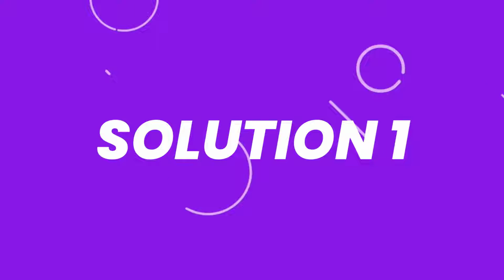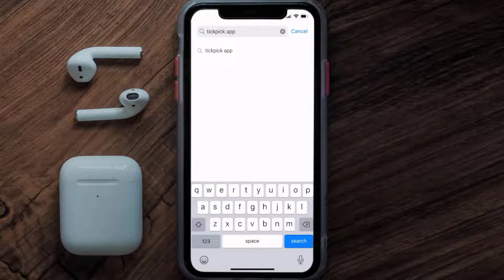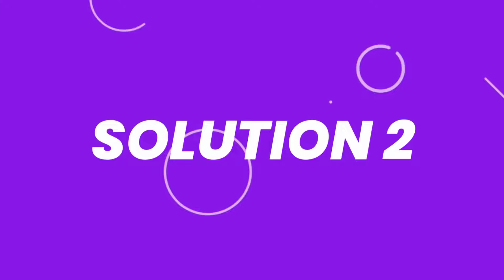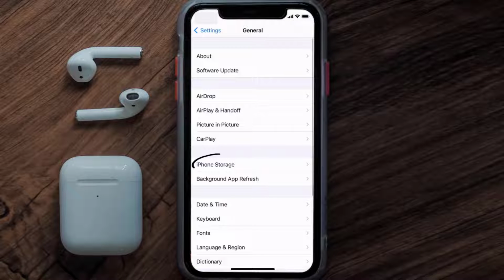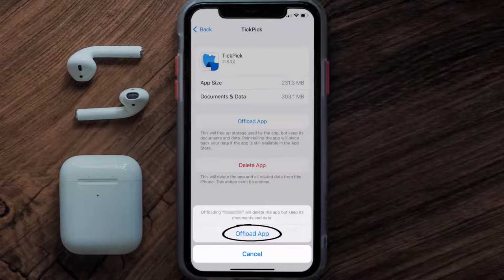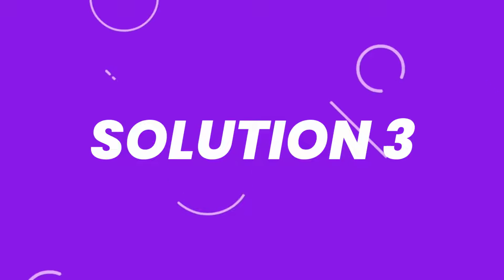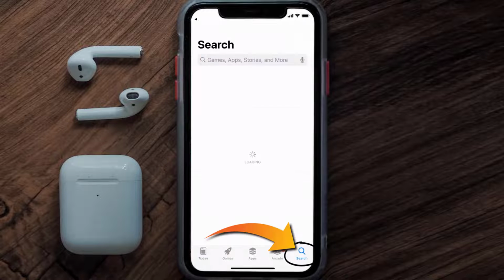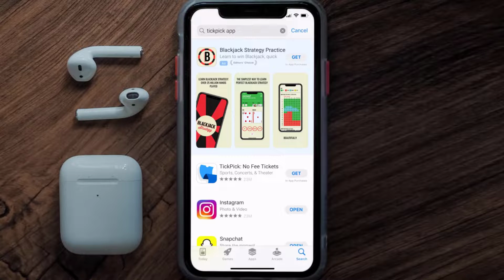TickPick App Not Working: How to Fix TickPick App Not Working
In this video, I'll show you How to Fix TickPick App Not Working. This is the easiest and fastest way to Fix TickPick App Not Working. Make sure you watch until the end of this video to find out How to Fix TickPick App Not Working on ios. These methods work on iOS 11 as well as iOS 12, iOS 13, iOS 14, iOS 15 and iOS 16. Hope you enjoy!

Video Parts:
00:00 Intro: How to Fix TickPick App Not Working
00:07 1.Solution: Update TickPick App
00:27 2.Solution: Clear TickPick App cache files
00:57 3.Solution: Delete and Reinstall TickPick App
01:19 Outro: Ending

how long does tickpick take to transfer tickets reddit
tickpick tickets not delivered reddit
tickpick transfer url
xfer tickpick
does tickpick guarantee tickets
are tickpick tickets legit
tickpick not working
are tickpick tickets guaranteed
tickpick